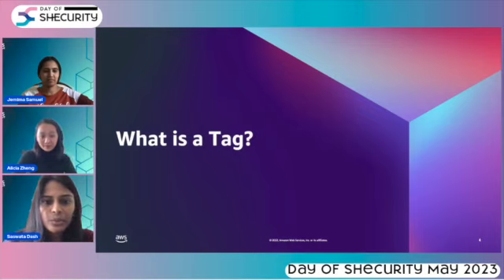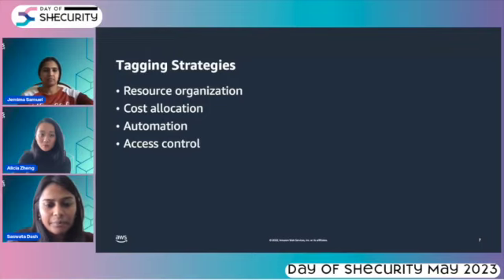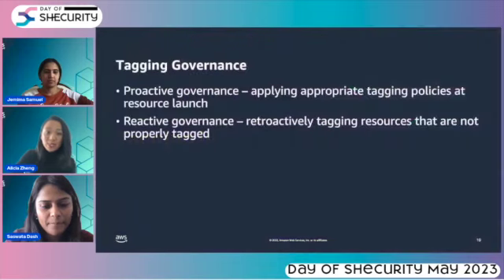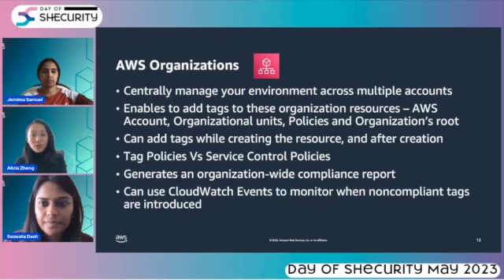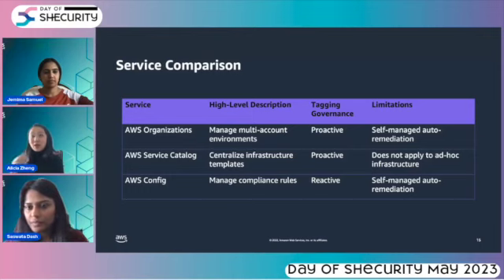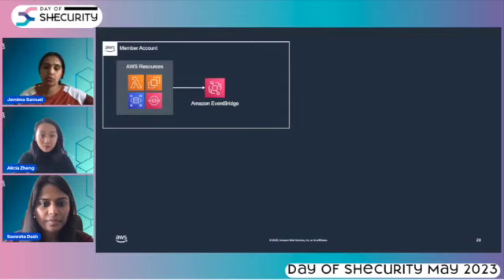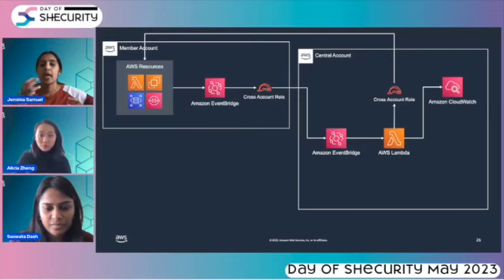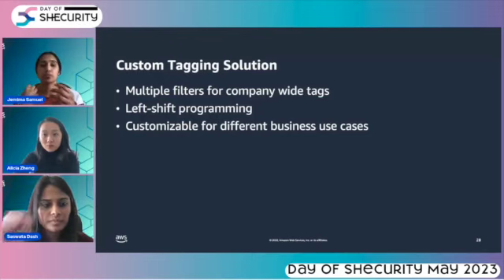VIP AWS: Tag You’re It with Jemima Samuel, Alicia Zheng, & Saswata Dash